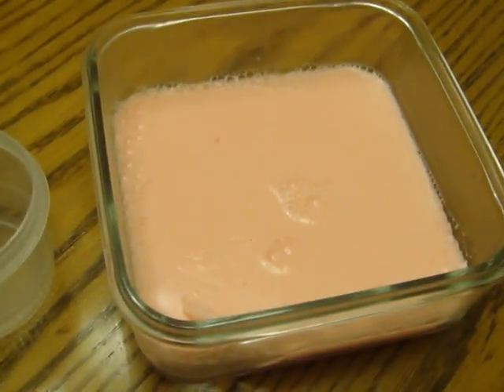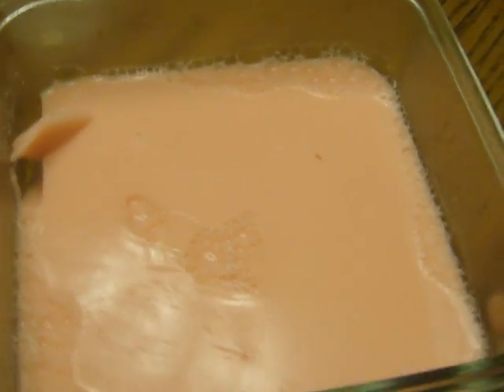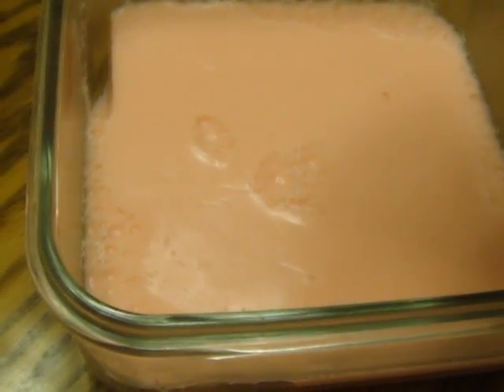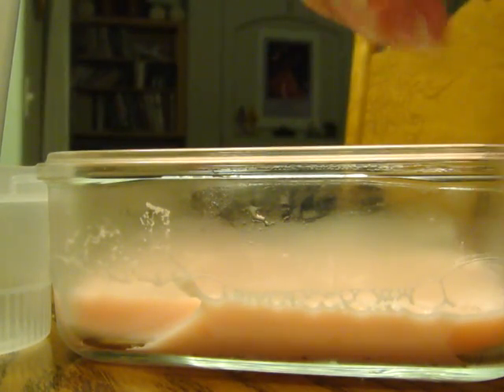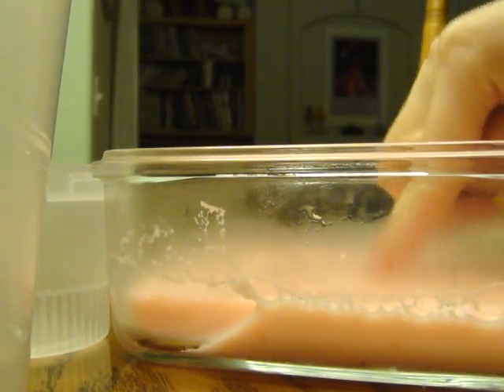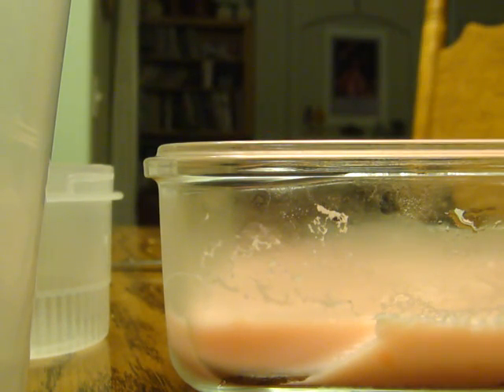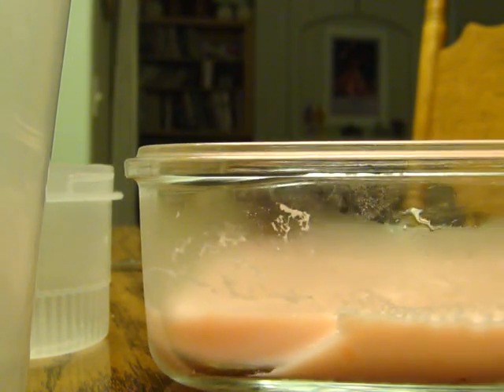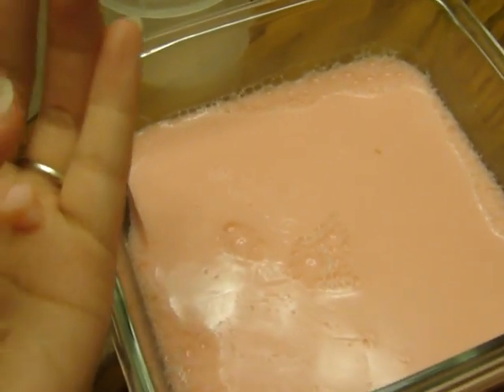Make Shower Jelly from Lush's Shower Gel Pt.2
Yummy Yummy Yummy Shower Gel into Shower Jelly.